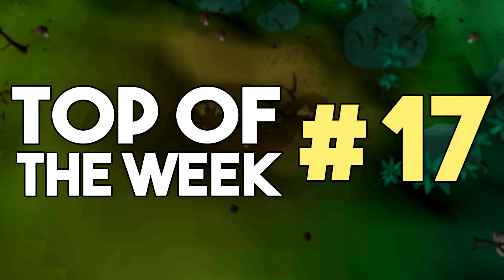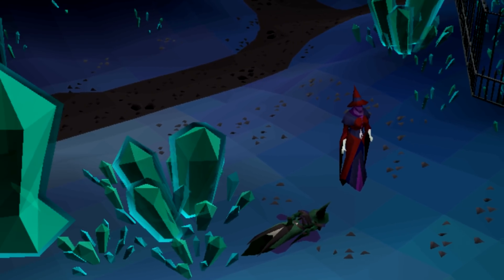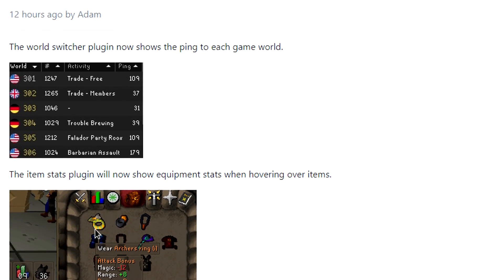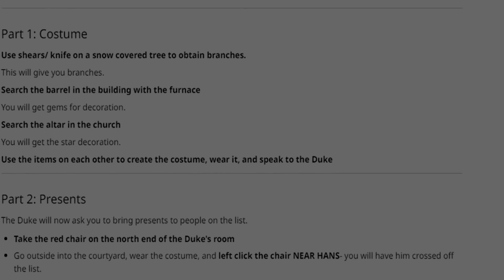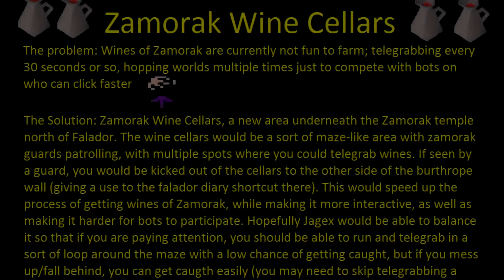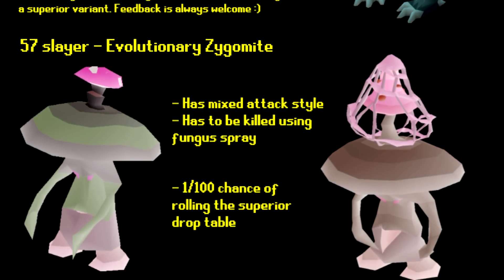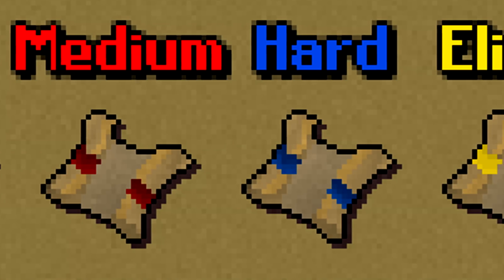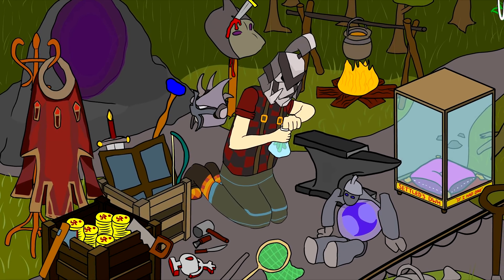Huge Kebos Reveal! Mod Ayiza Leaving and Holiday Items Crashing! - #17 - Top of the Week[OSRS]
Hey guys, and welcome back to another weekly recap. This week we saw the release of the Christmas event 2018. There are a few new cosmetic items to get, as well as the customary Christmas cracker and Christmas hats.

There was a huge huge kebos lowlands reveal. New animations have been release for the Alchemical hydra,and more info on the design process of the kebos lowlands.

This week mod Ayiza has quit jagex. The reason for this is his commune to work was so long, as well as wanting to spend more time with his family. Like every week , I will also do a quick recap of the weekly Q&A.

Clan Chat:
"FlippingOSRS"